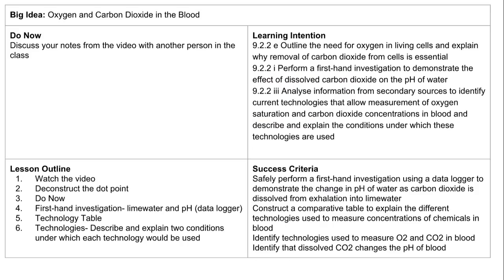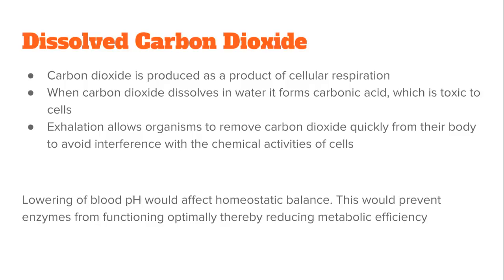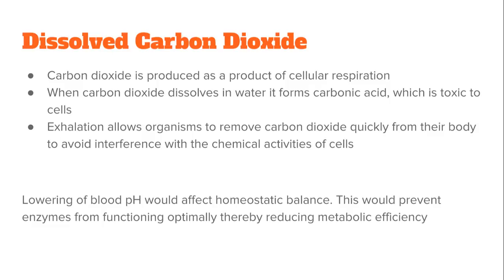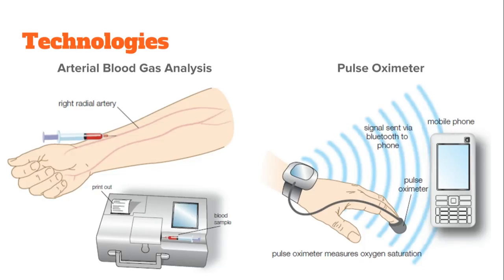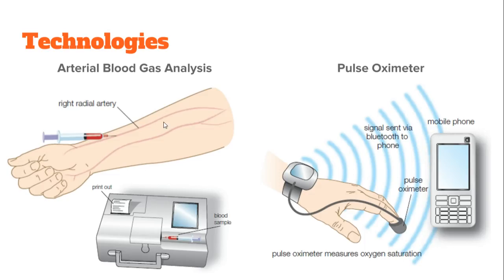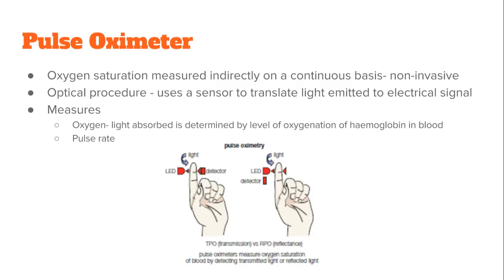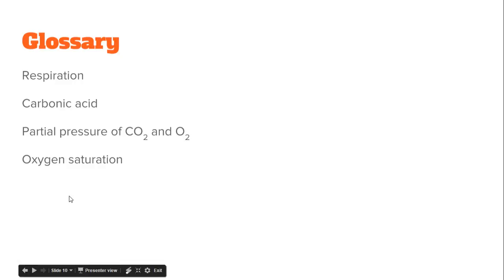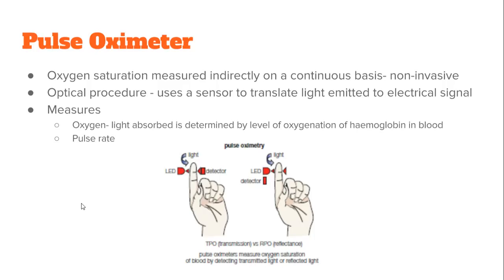7 Maintaining a Balance 9 2 2 e, i, iii